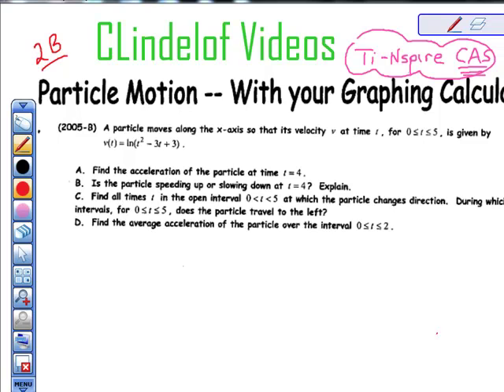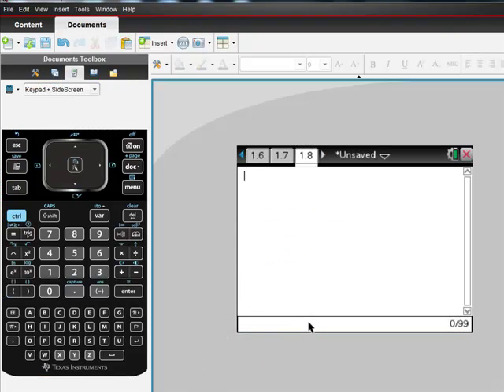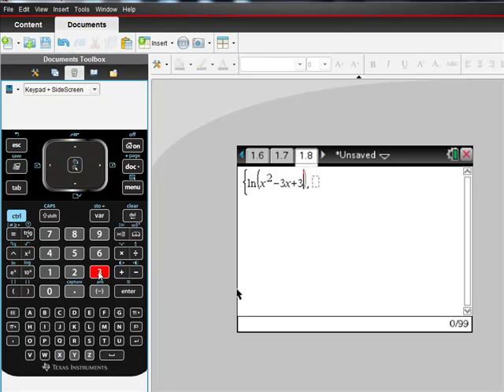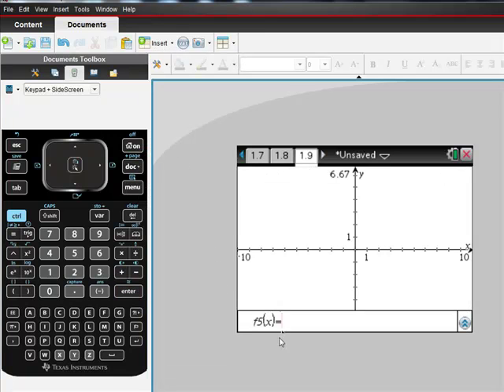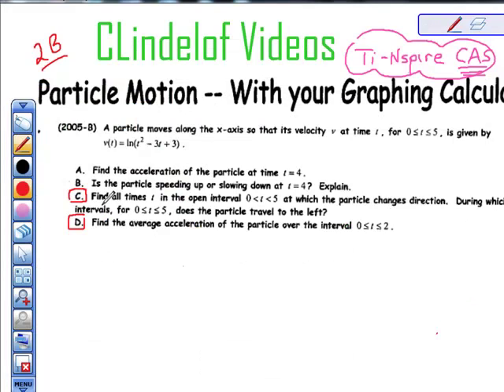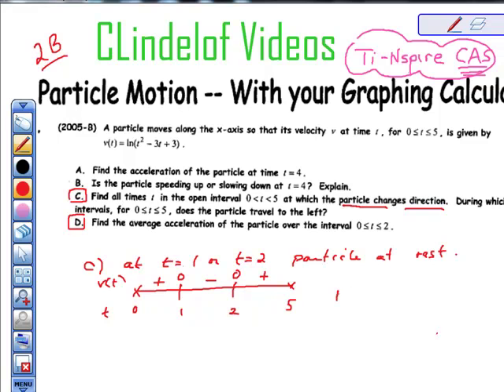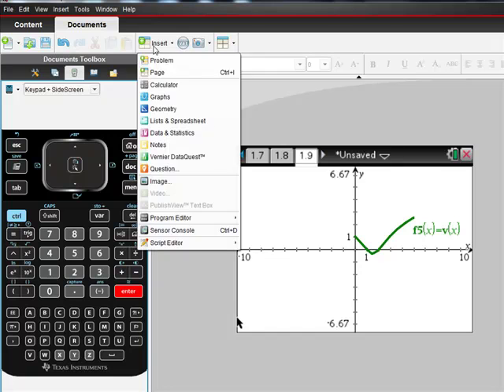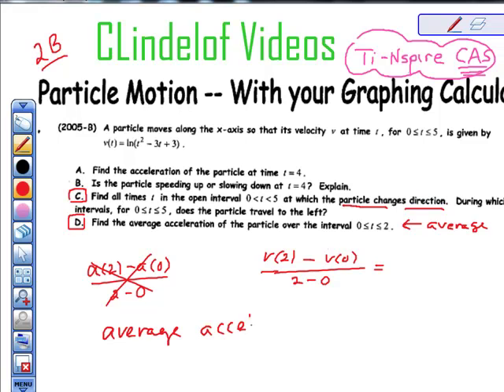AP Calculus Particle Motion Using Your Graphing Calculator 2B